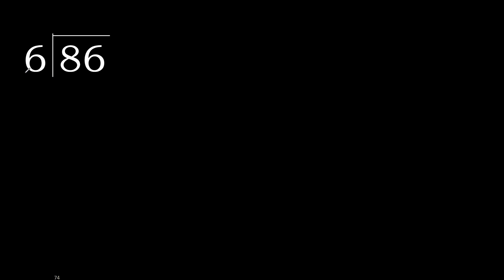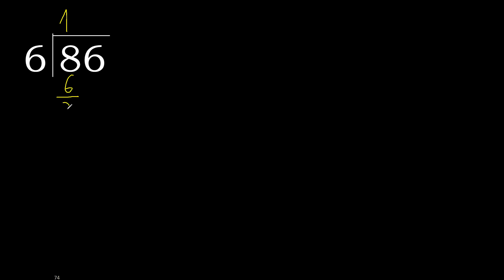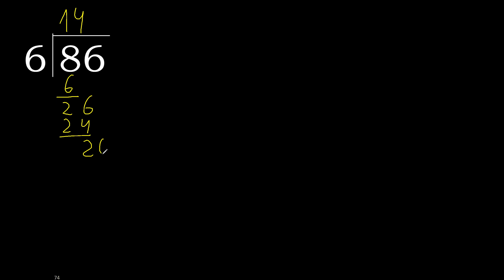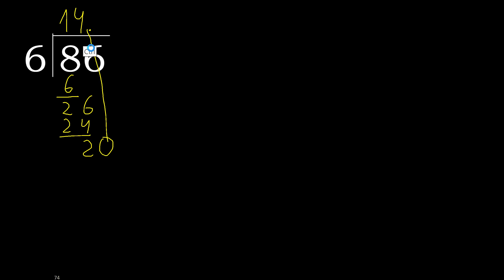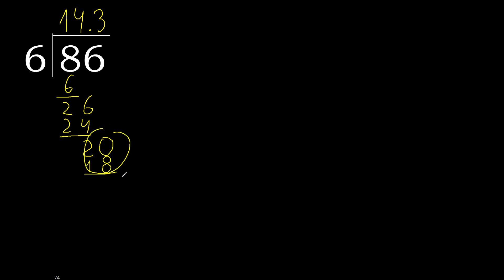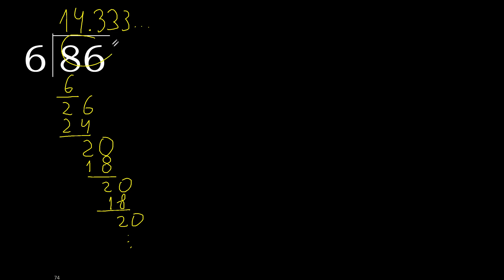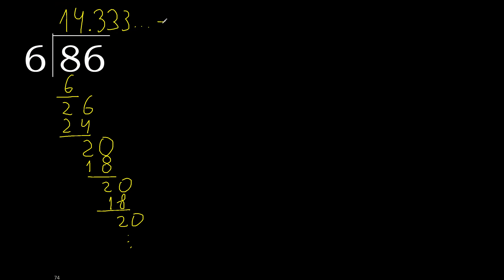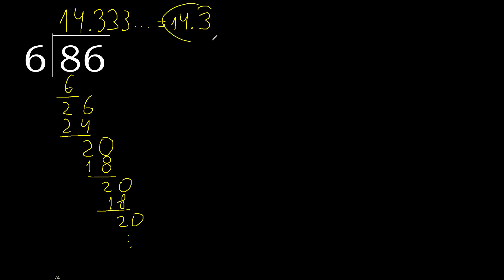Divide 86 by 6 , decimal result . Division with 1 Digit Divisors . Long Division . How to do